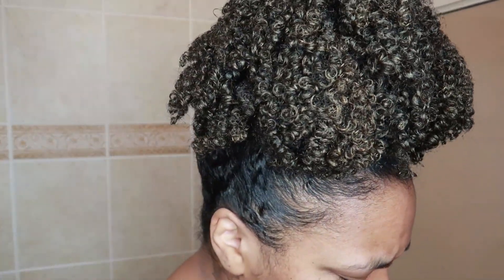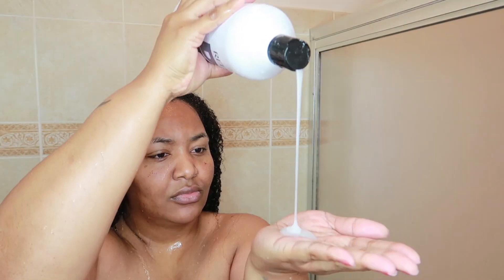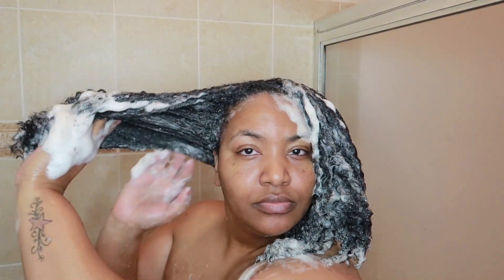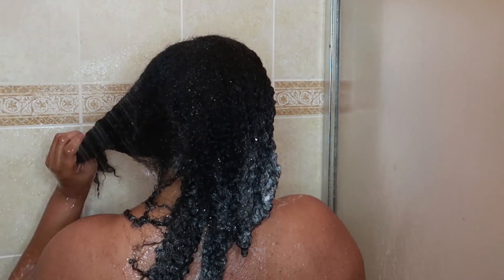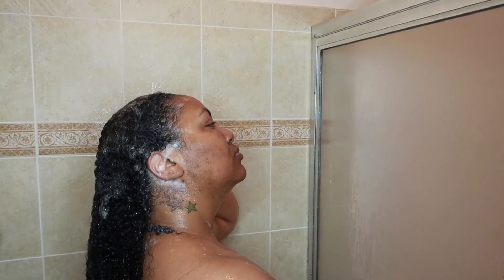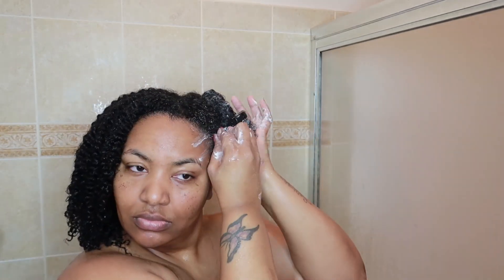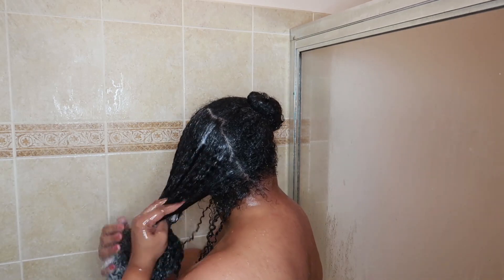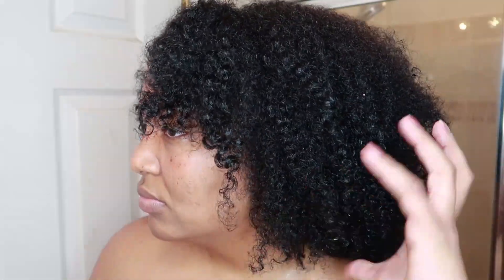Wash Day Routine For Healthy Hair! | Natural Hair Wash Day Tutorial | Hair & Scalp Detox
Starting the year off RIGHT! We are detoxing and clarifying our hair on the first wash day of 2021. Cleansing your hair and scalp routinely with a detox or clarifying shampoo, will improve the health and growth of your natural hair. Us naturals love our natural hair products, but we need to deep cleanse before styling for better results. How frequently do you cleanse your hair with a detox clarifying shampoo? We starting 2021 with healthy hair goals. XoXo

💜 PRODUCTS IN THIS VIDEO:
Detox Shampoo
Shower Cap

💜 Like the music in my videos?

💜 SEND ME SOMETHING:

Naturally Ronnie
Aberdeen Md 21001

💜 CAMERA EQUIPMENT:
 -- Editing Software:
Video Editor